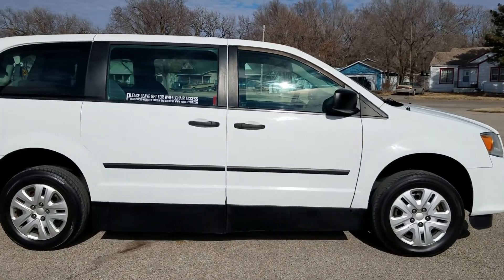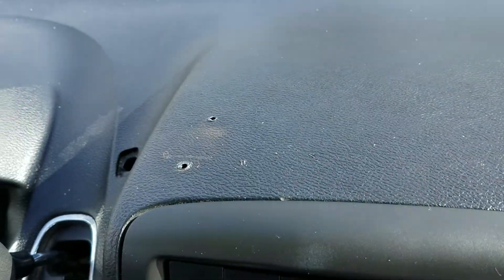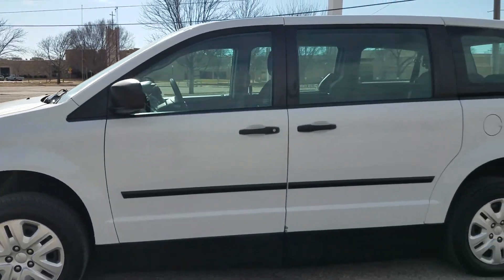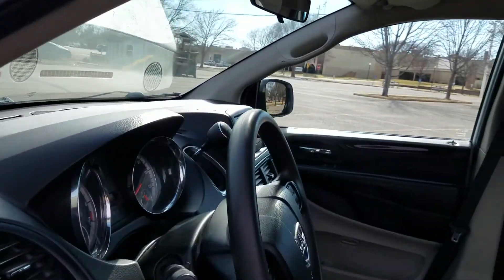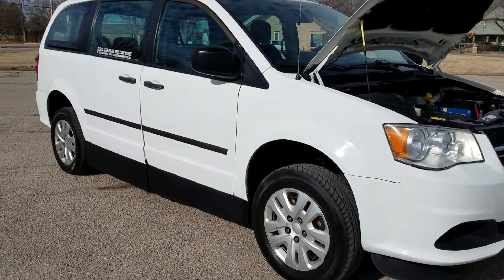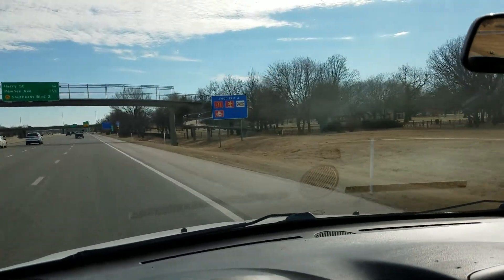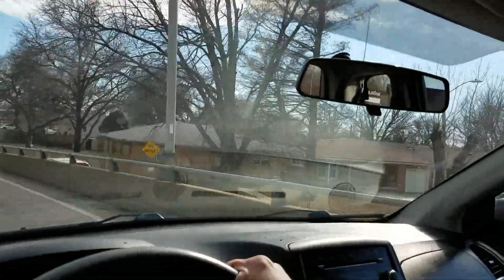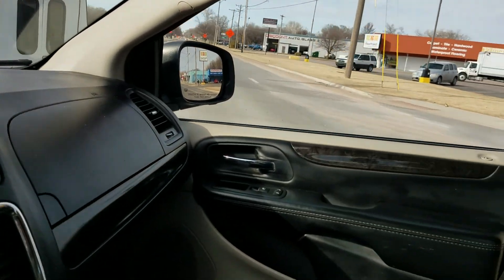Wheelchair/Mobility Van 2015 Dodge Caravan SE (9532), 156k Miles, $8,495